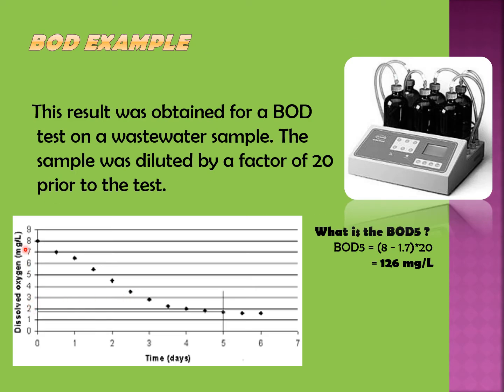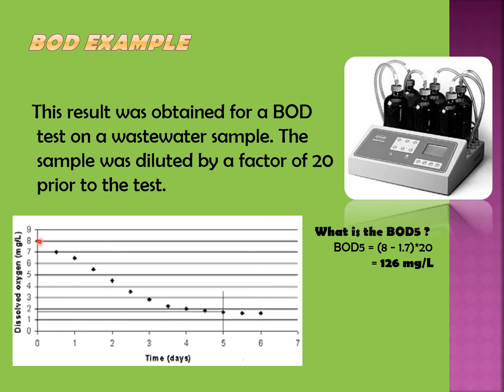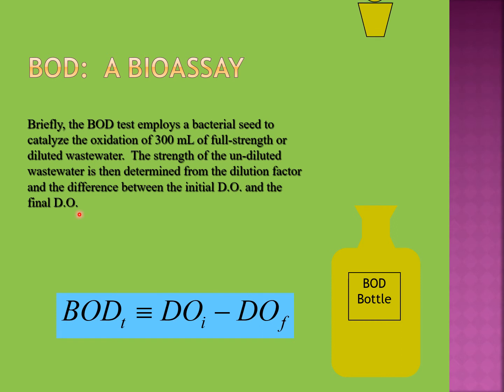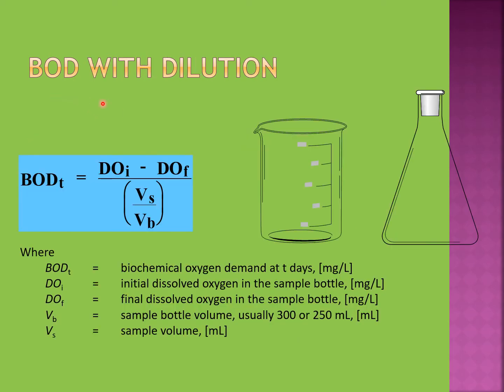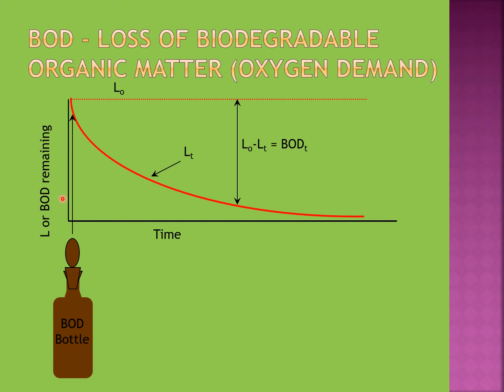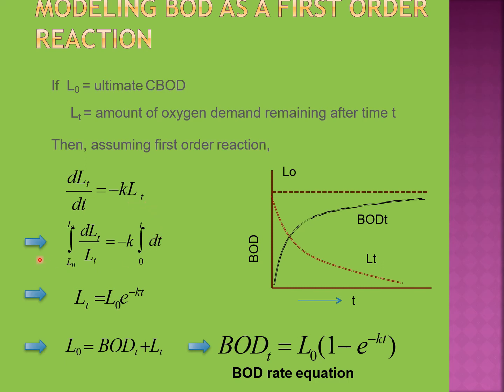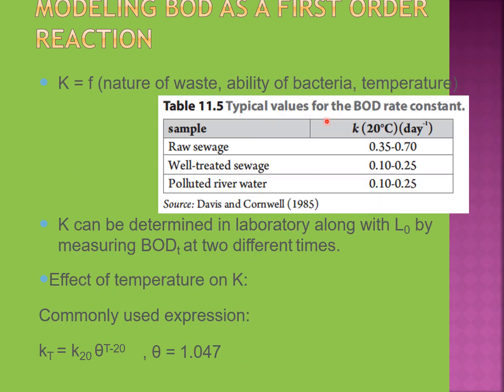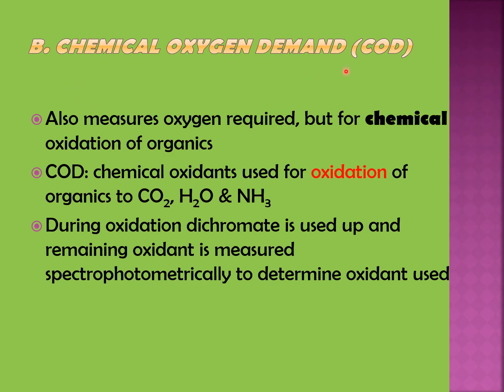CE 1110 Lecture 4 With Narration